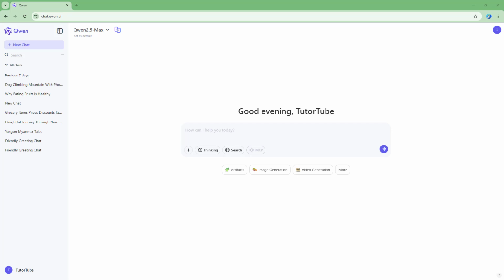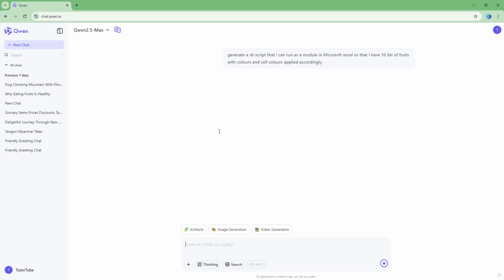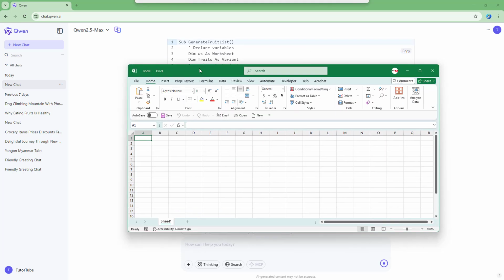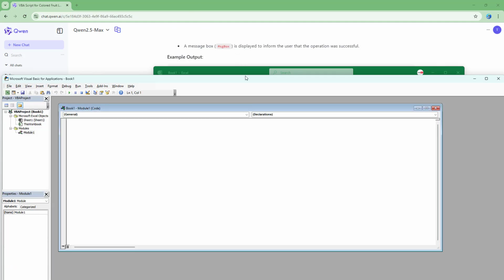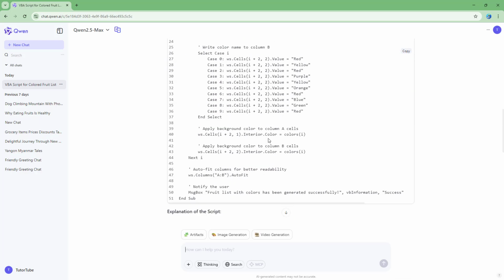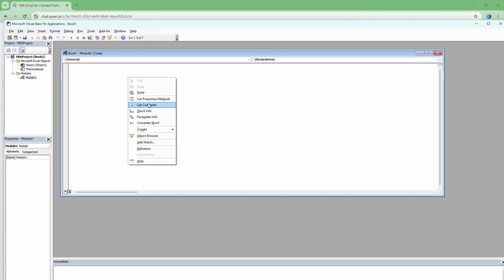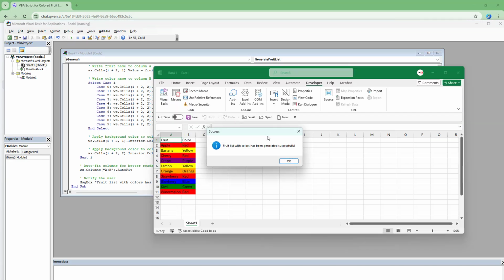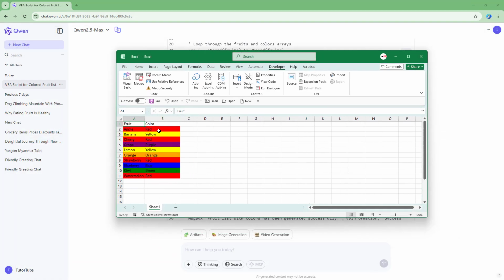Qwen - Lesson 7 - Excel Sheets Generation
In this tutorial, we will be discussing about Excel Sheets Generation in Qwen Chat a powerful AI text-based chatbot developed by Alibaba.